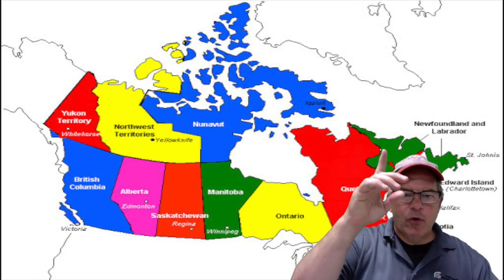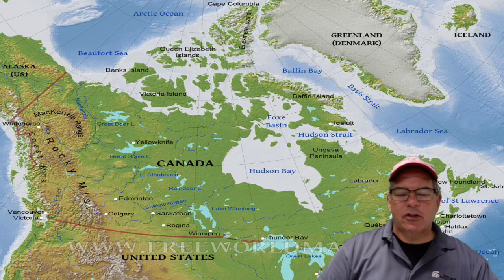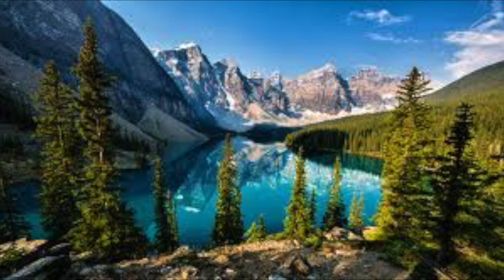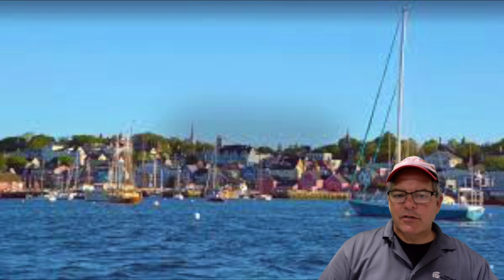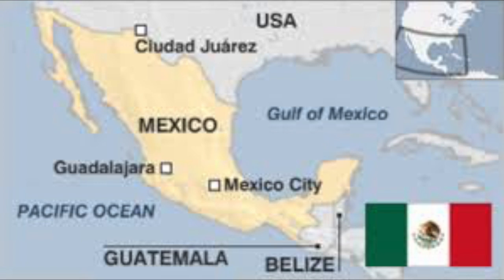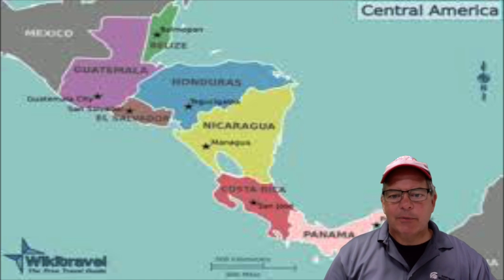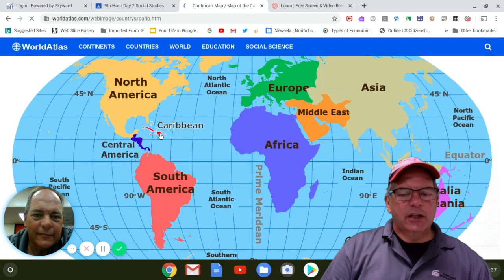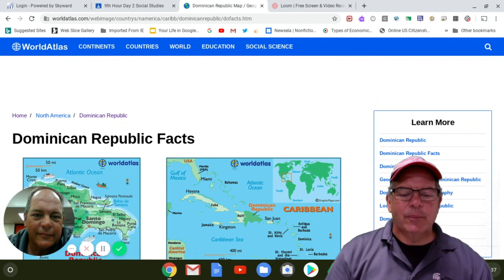20-21 New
This video is about 20-21 New